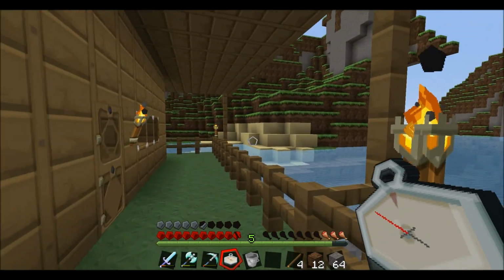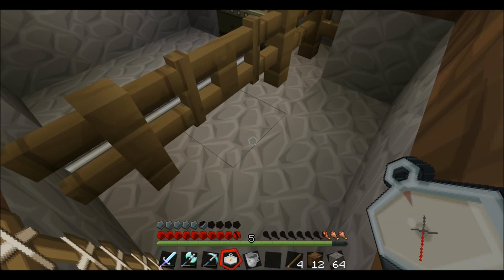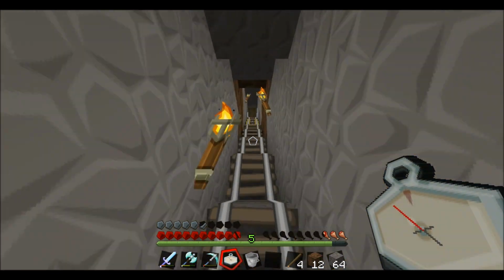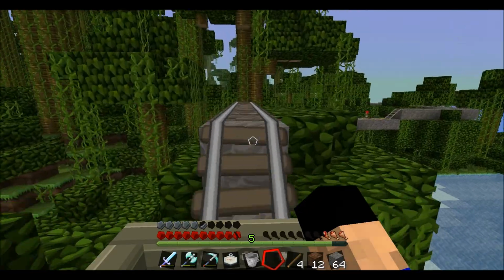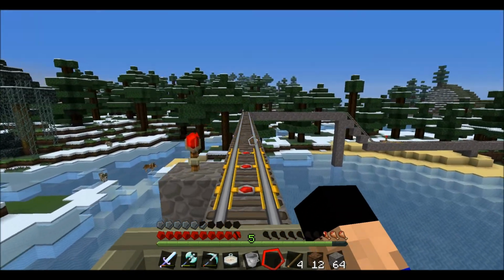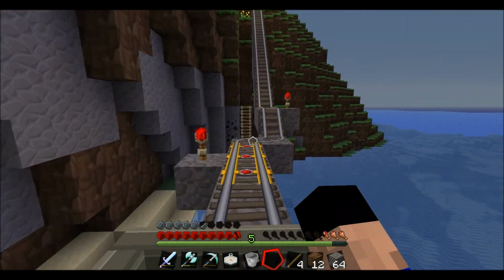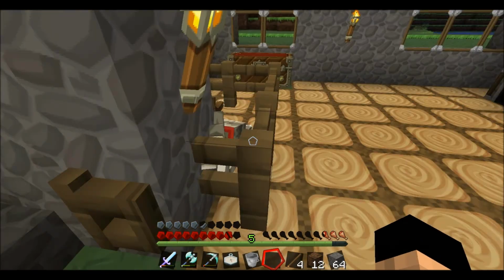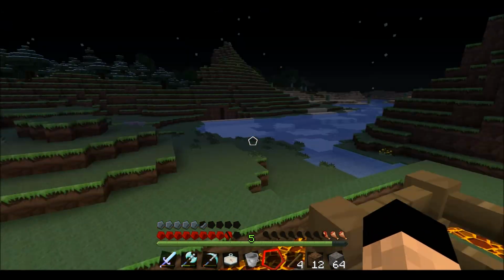Building Castles in Minecraft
quick video of the castle i built and some other things